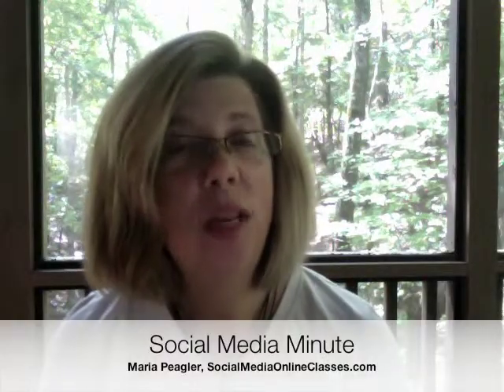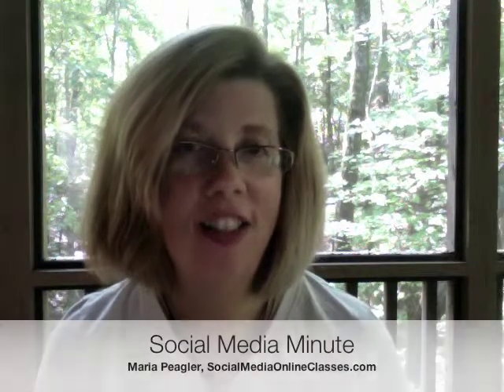Twitter Marketing Using Hashtags SMM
Grow your business using social media marketing with tips from my Facebook